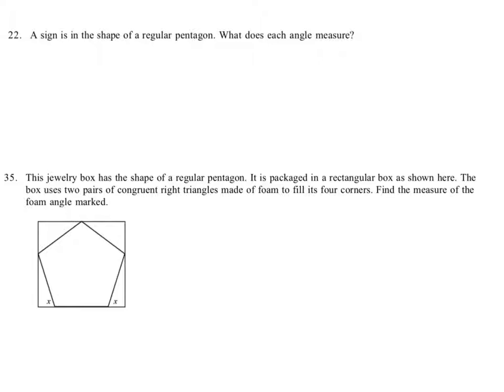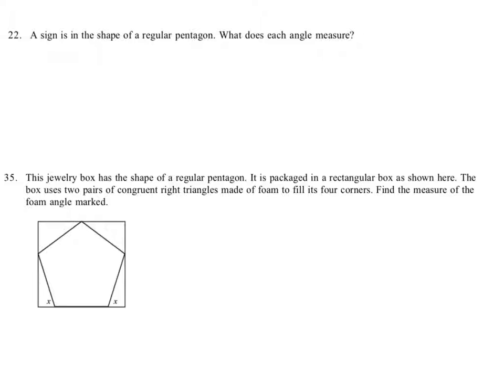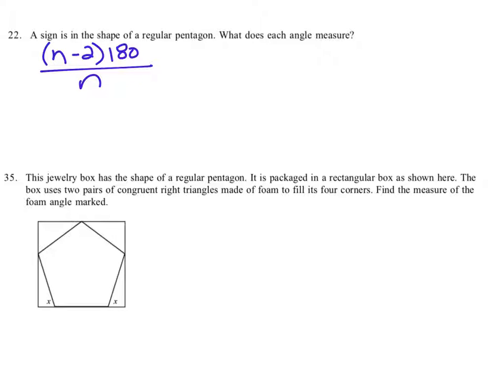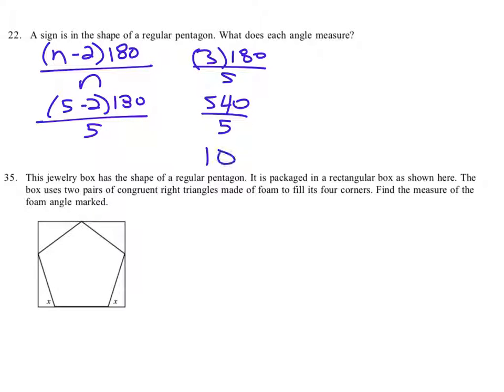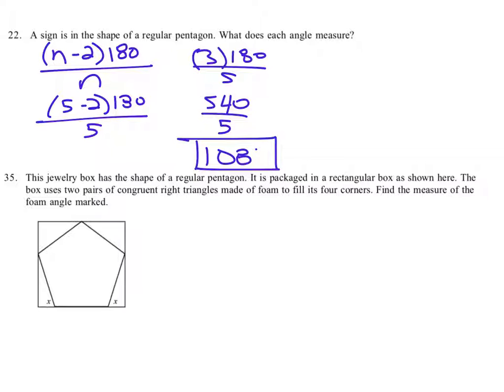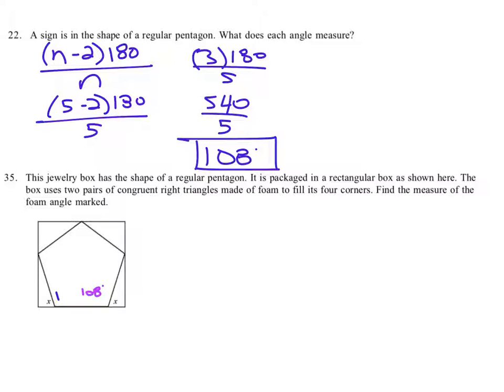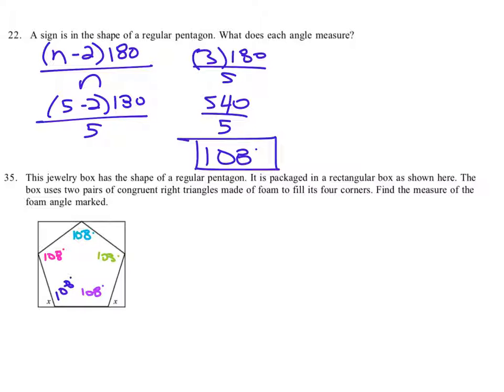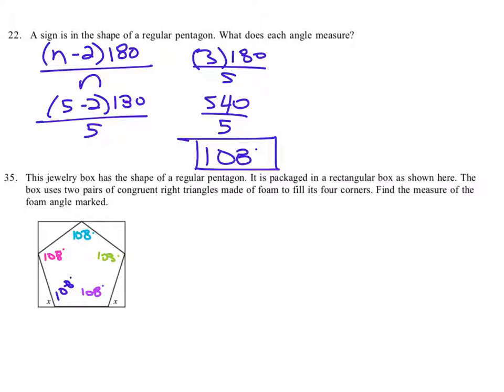Geo Units 5 & 6 Test Practice #22, 35